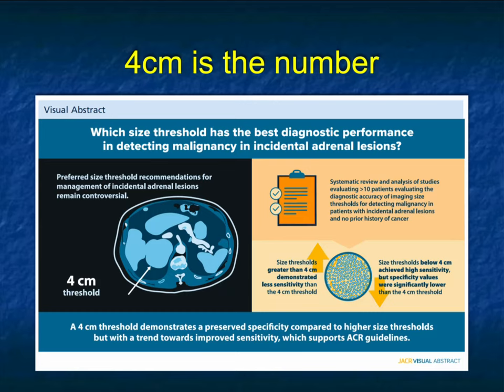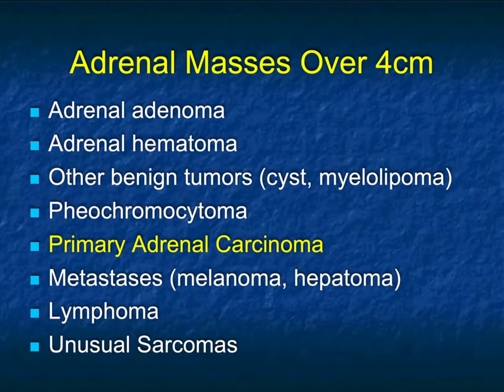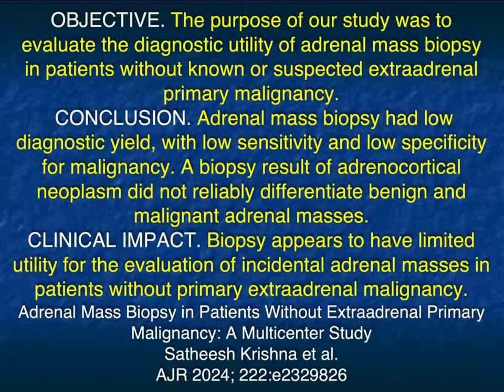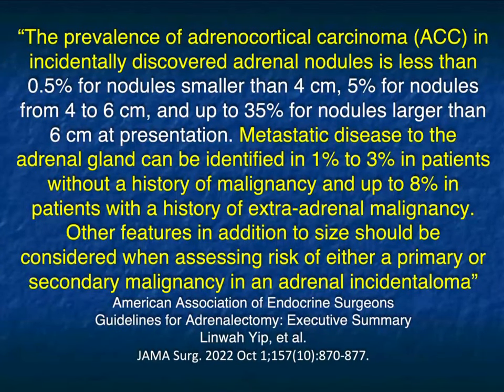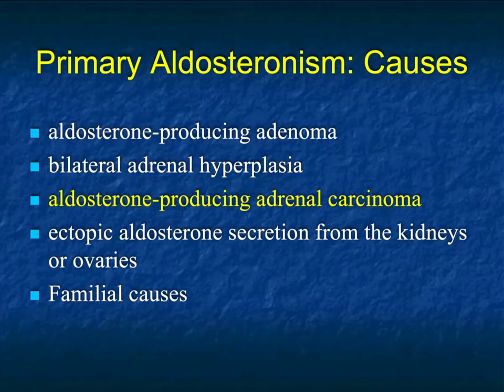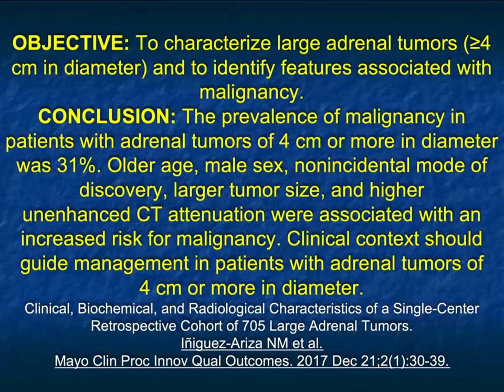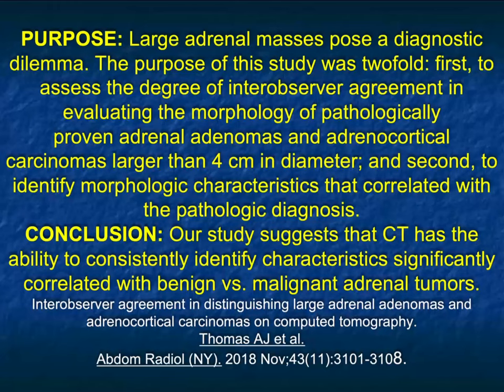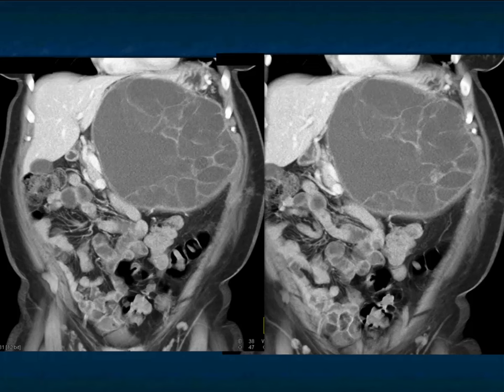CT of the Large (greater than 4cm) Adrenal Mass: Pearls and Pitfalls - Part 1